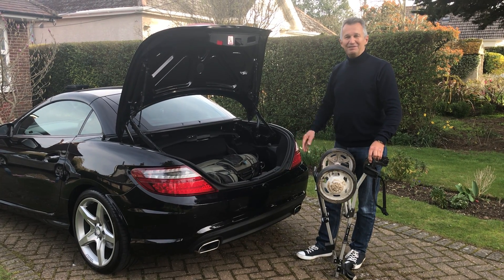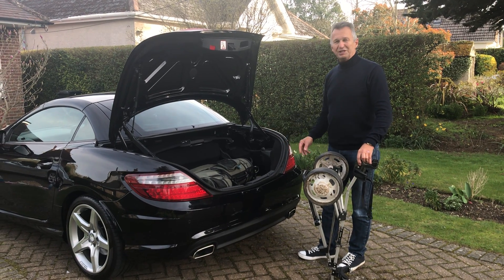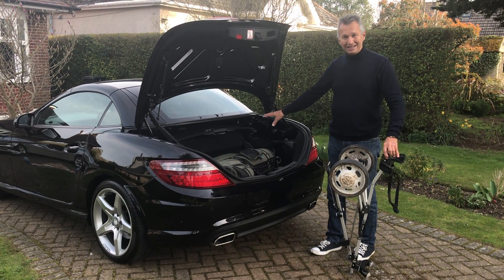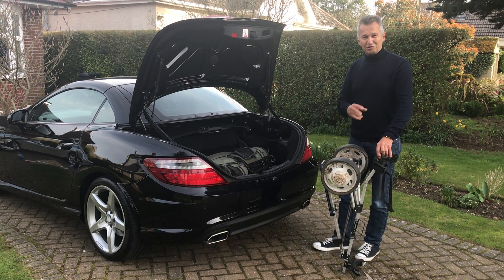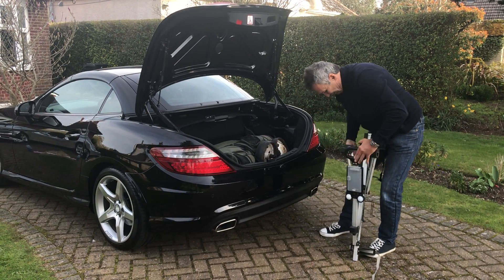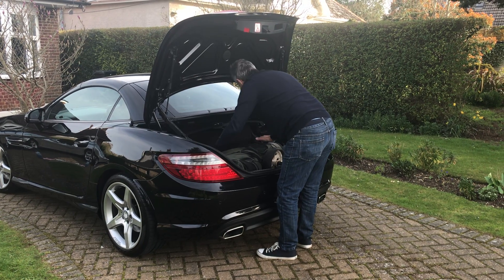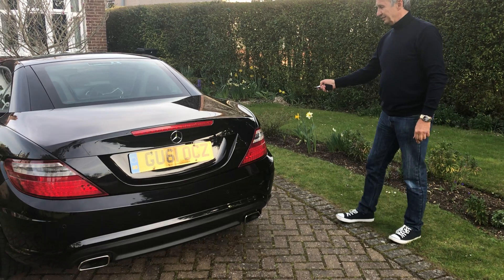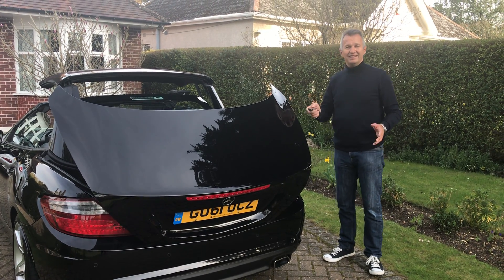Beck Evans Customer Review | Sidcup - 02083020860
Roman Falinski left us a 5-star Review.
Here is what Roman Falinski had to say about his experience with us:
Pleasant enjoyable experience
Really nice car first class condition
The car was as described and was prepared very well

Beck Evans
Beck Evans House
Cray Road

DA145BZ Sidcup
Kent

About Us:
Welcome to Beck Evans, we are a family run business established since 1970 supplying used and VAT free prestige cars, sports cars and 4x4 vehicles in Sidcup, Kent, surrounding areas and worldwide.
We are more than just a dealership. We aim to build lasting relationships with our customers, offering an exceptional and personal service. Our goal is to ensure you get your perfect used car while providing a hassle free service. Over the years we have built up many strong relationships in the community and further a field.&nbsp; See our reviews page.Beck Evans is run by brothers Daniel and Sam Evans, we use our passion and experience to source hand-picked used luxury cars of the highest quality from Porsche, Land Rover, Range Rover, BMW, Mercedes, Audi/VW, Aston Martin, Bentley, Ferrari and more.

Our Products & Services:
Used Car SalesUsed Vehicle ExportingUsed Vehicle PurchasingPart ExchangeFinanceWarrantyAsset ProtectionPaint Protection

We can help with:
Used Car Dealer

WE LOVE REVIEWS!